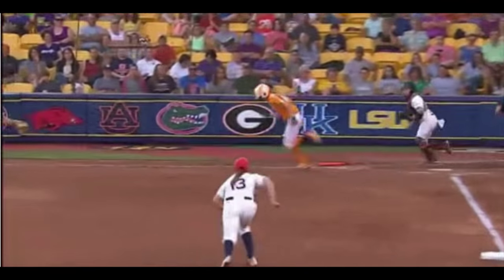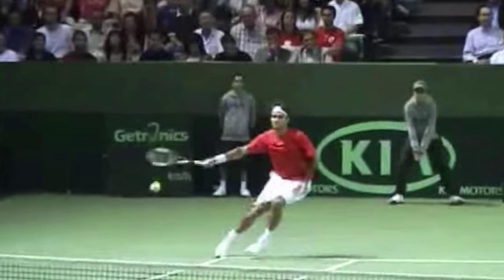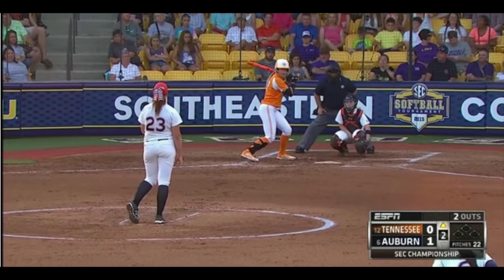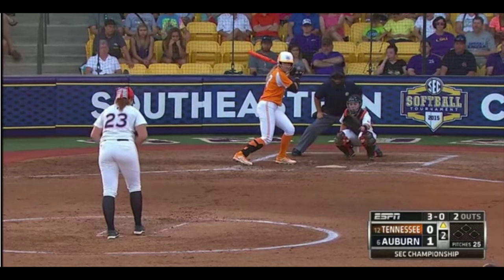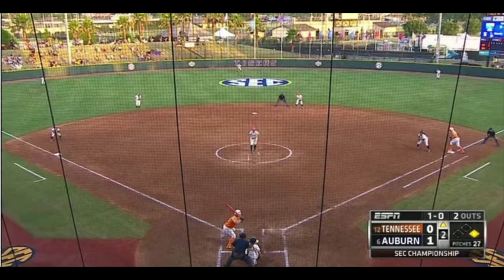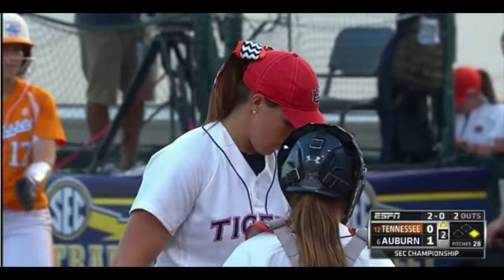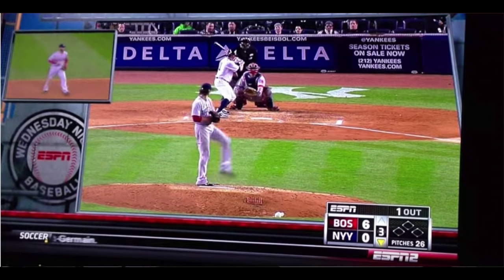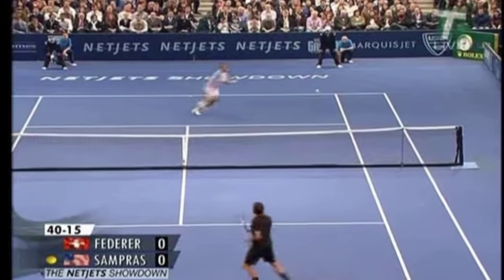Defense Hops Split Steps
Quinnipiac Softball presents examples of defensive split steps, or "pops" as seen in the WCWS, MLB and Tennis.